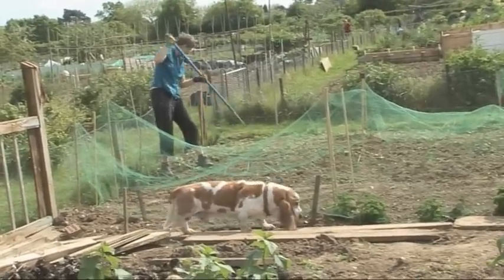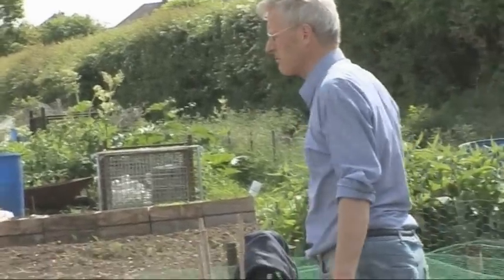Allotment Couple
Toads, blackcurrants and plenty of Bruno